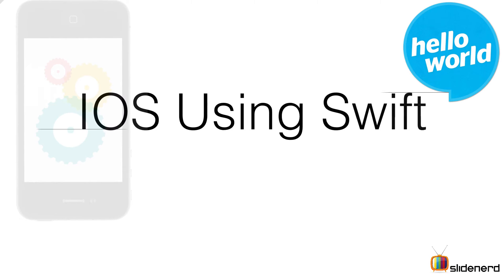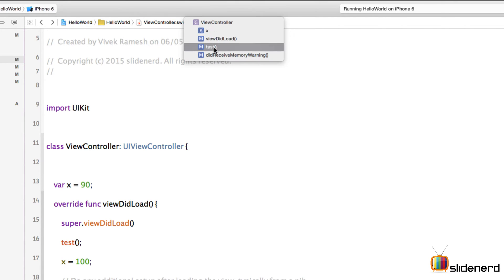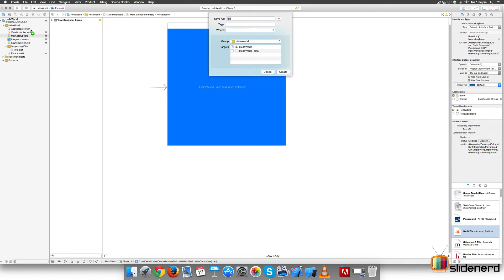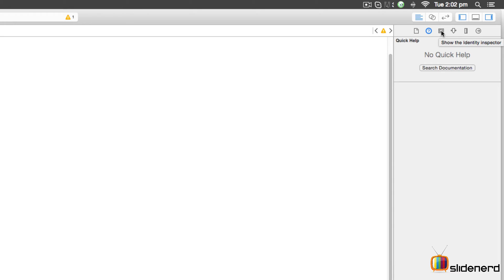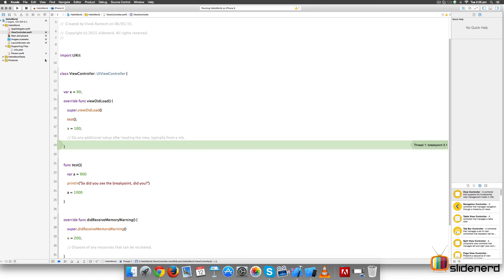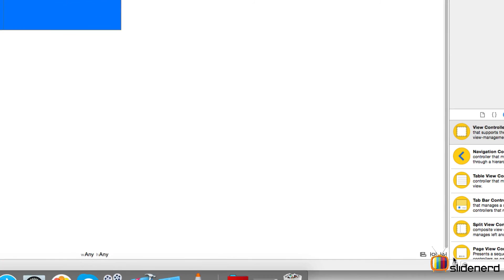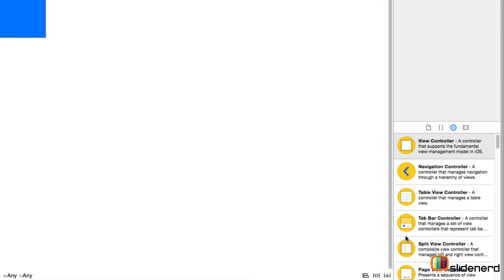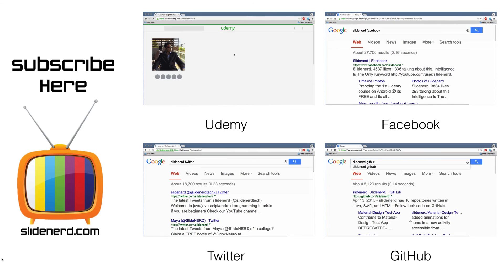12 Xcode Tutorial Part 2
This Xcode tutorial for beginners video shows the utility area known as inspector covering the file inspector, the quick help inspector, the identity inspector, the attributes inspector, the size inspector, the connections inspector and the bottom Library area including the file template library, the object library, the code snippets library and the media library. It also walks you through Xcode preferences showing how to change font size in Xcode and Document Outline along with the Size Classes and pin, align and update frames options in Xcode